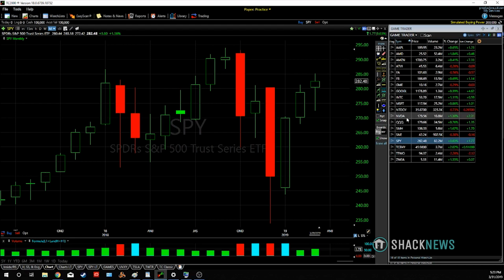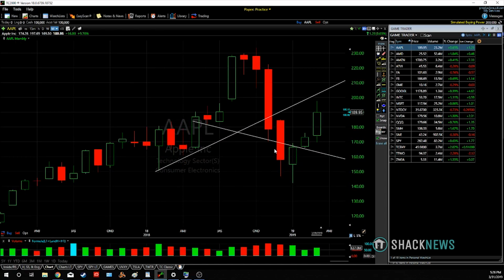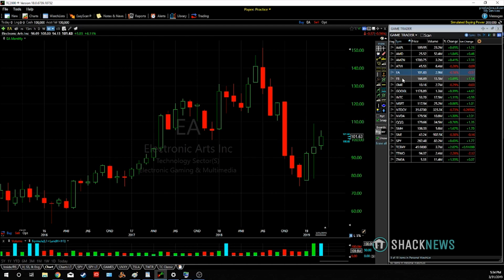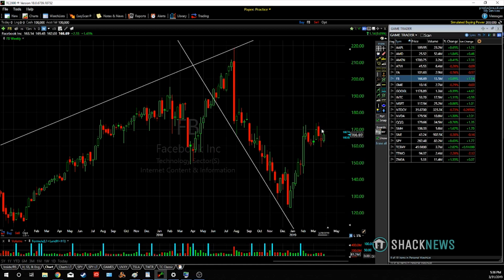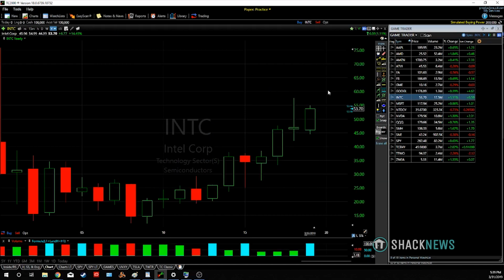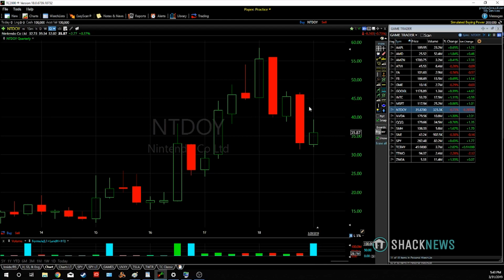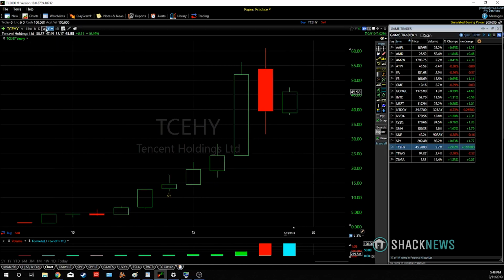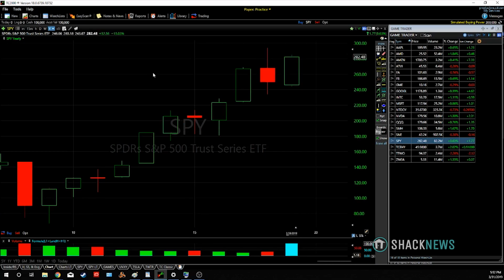Game Trader: Video Game and Tech Stock Chart Analysis - April 2019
Full Disclosure:

At the time this video published, Asif A. Khan, his family members, and his company Virtue LLC had the following positions:

Long Apple via AAPL shares and options

Long GameStop via GME call options

Long Nintendo via NTDOY shares